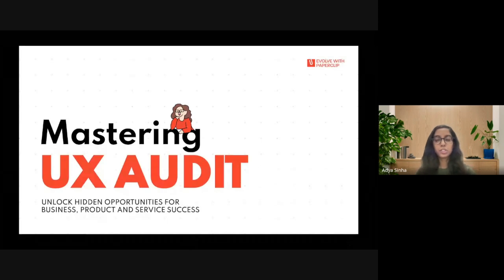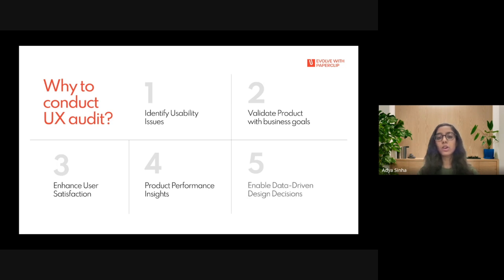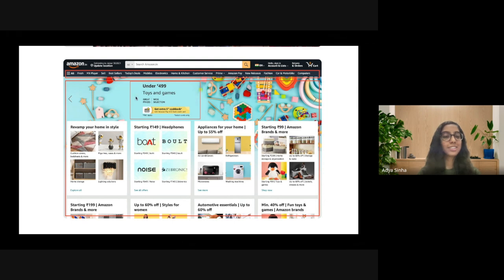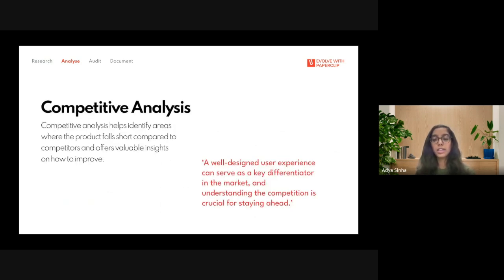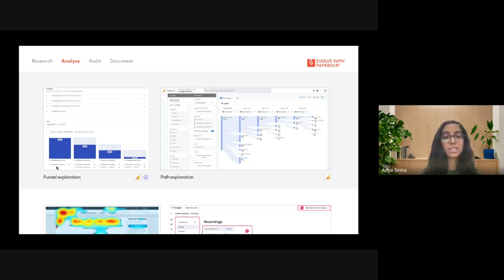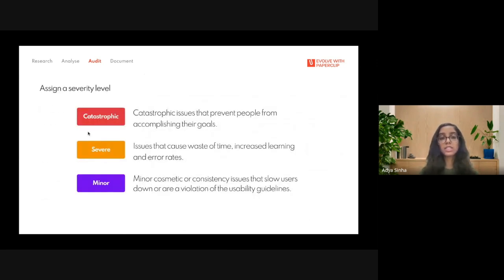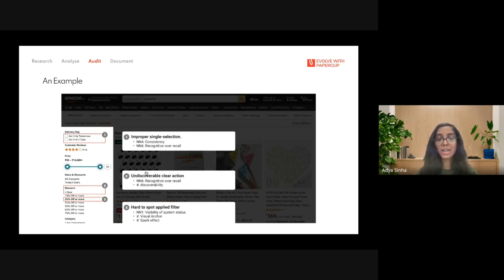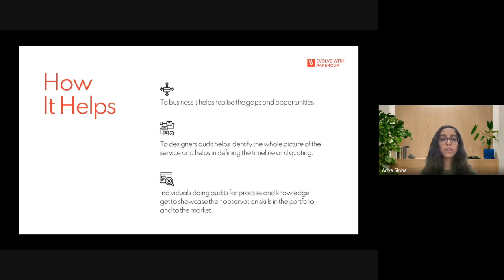the ultimate guide to ux audits | adya sinha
missed the live session? no worries—we’ve got you covered! watch the full recording of our webinar, "ultimate guide to ux audits," where we deep dive into how to evaluate and improve user experiences like a pro.

whether you're a beginner or a seasoned designer, this session has everything you need to refine your audit skills, including step-by-step breakdowns, actionable tips, and insider advice from industry expert Adya.

sign up at evolve.paperclip.design to access more sessions like this and get exclusive resources.